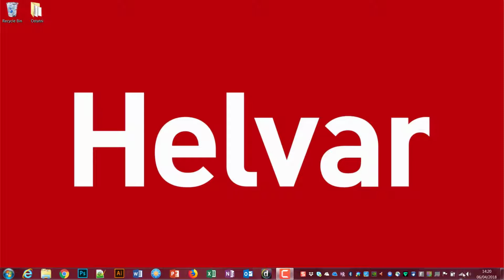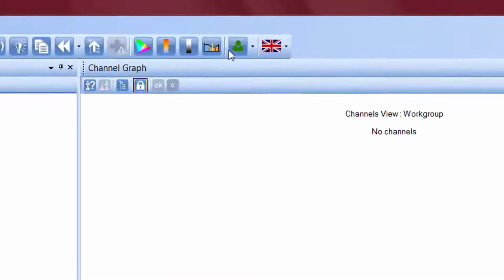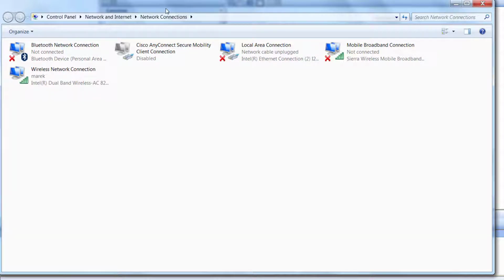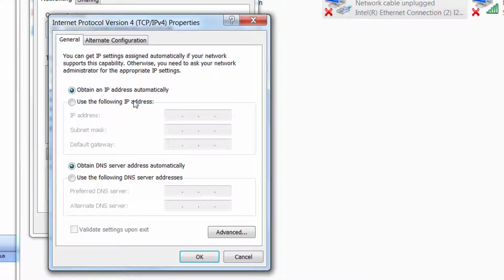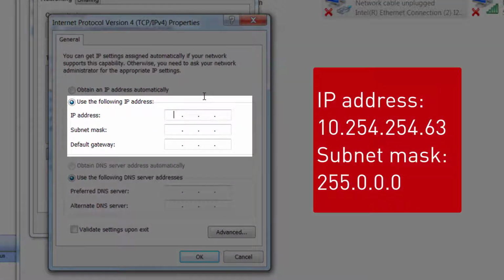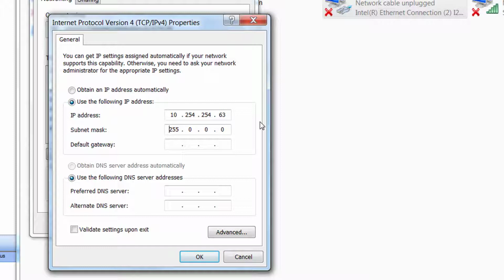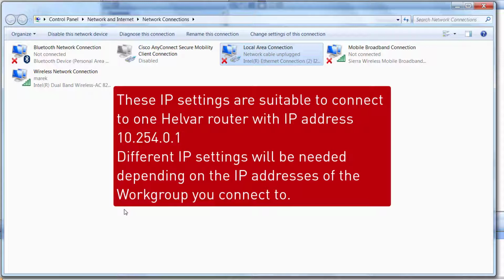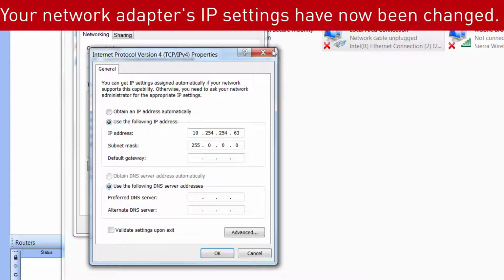Helvar Designer: Windows IP Settings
This video demonstrates how to change the Windows PC network interface IP adress, to make sure it can connect to the routers in the Helvar lighting system.

Helver Designer 5 is an intelligent, advanced and energy saving lighting control system. Designer is the programming and configuration software for the Helvar Router System.